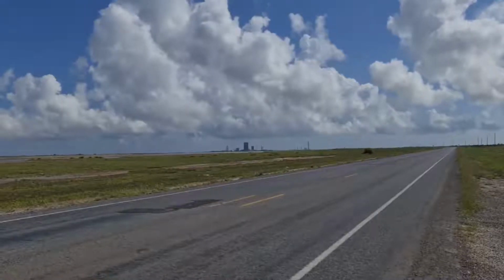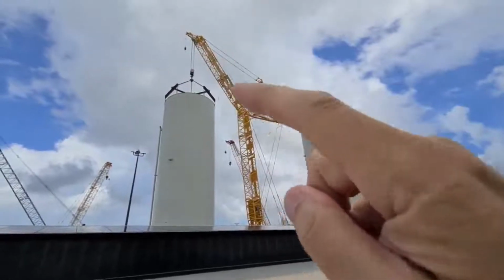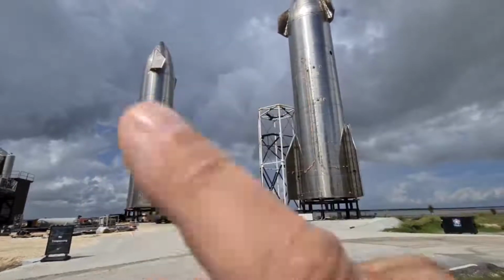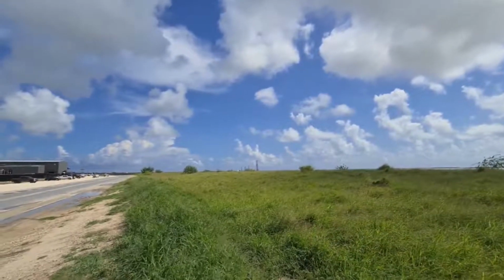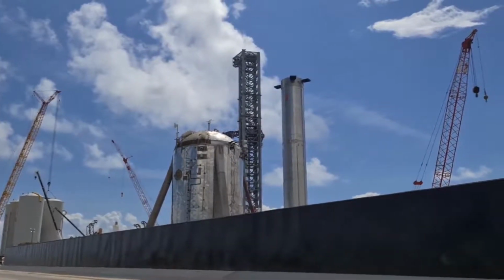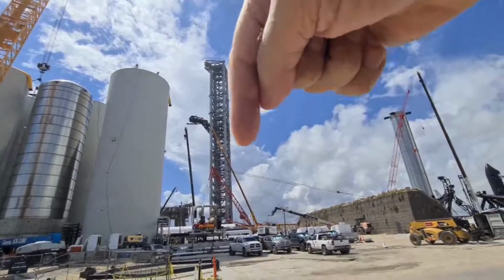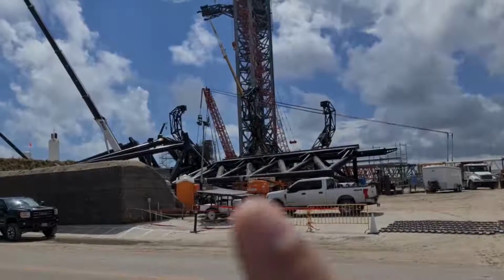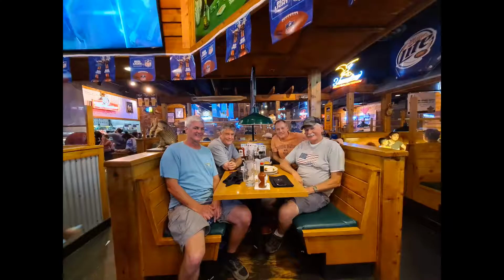My Visit to SpaceX Starbase Boca Chica, Day 1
I'm on a 2 month roadtrip around America and Canada and I'm trying to visit as many space, SpaceX and Elon Musk places as I can along the way.  Today is a big one, the SpaceX rocket production and launch site in Boca Chica Texas.  This is where SpaceX is building their next-generation rocket system called Starship that will launch satellites and take people and caro to the Moon and Mars.  I've been watching video feeds on the site from Nasa Spaceflight, Lab Padre  and Tim Dodd for a long time and now I get to see it all up close and in person.